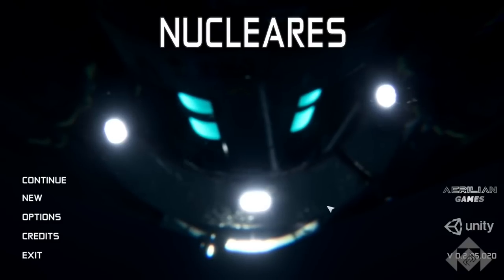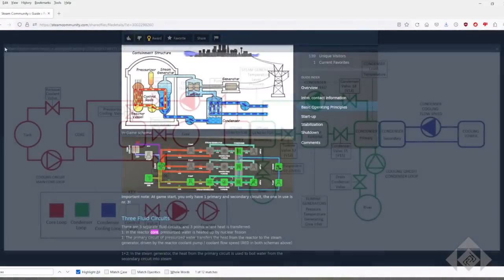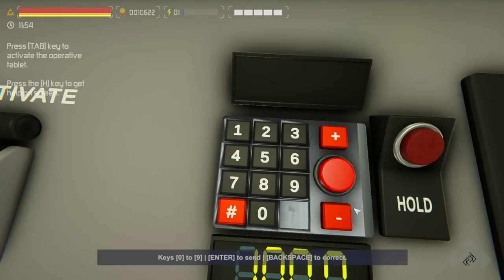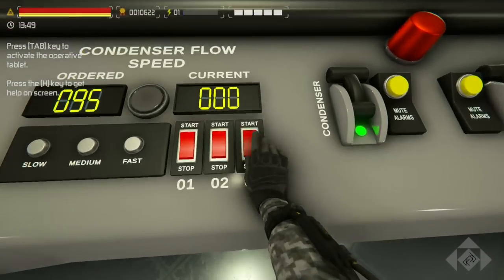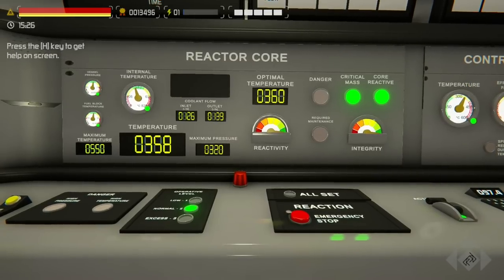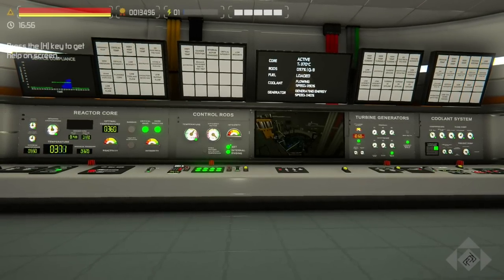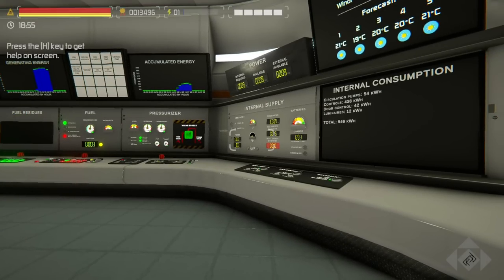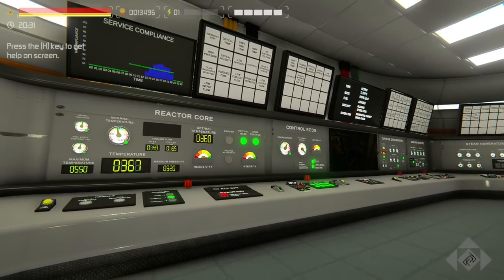Let's Play With A Nuclear Reactor - Nucleares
Recorded several patches ago, some of the issues I experienced have been fixed. Another video, recorded not as long ago, and without the lengthy diatribes, to come!